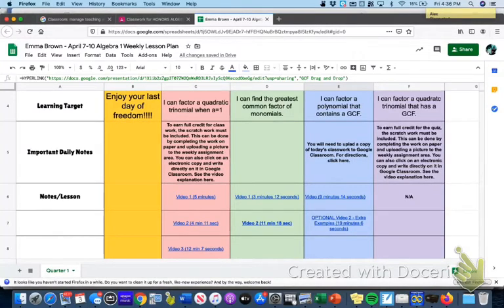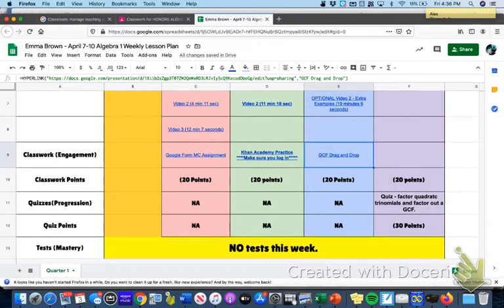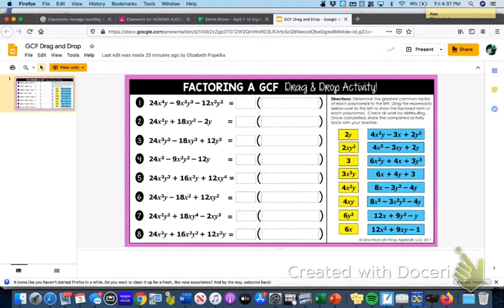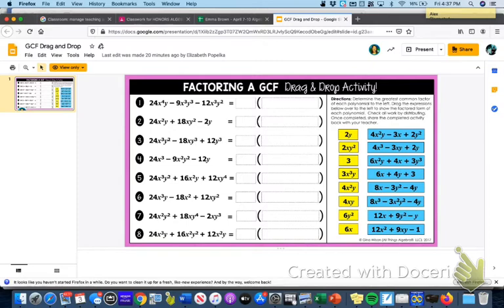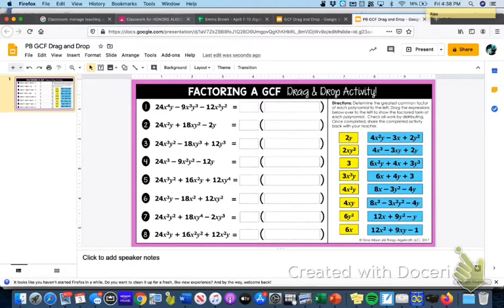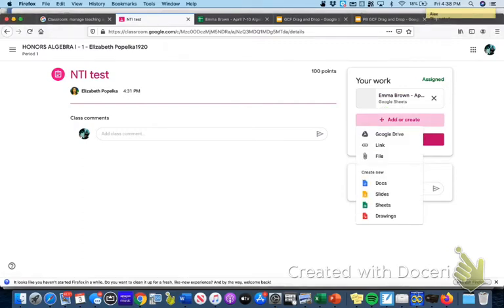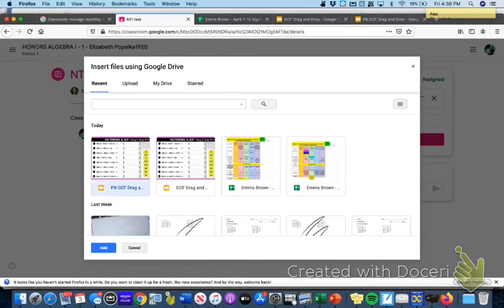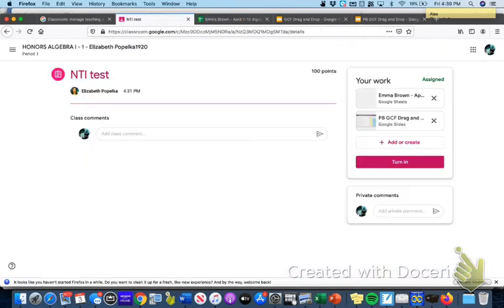how to turn in a Google Slide activity